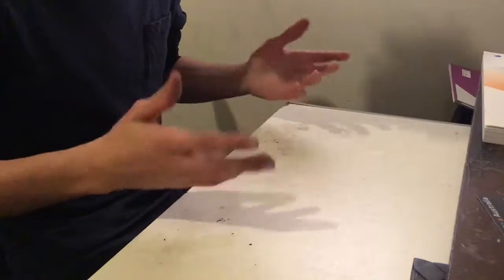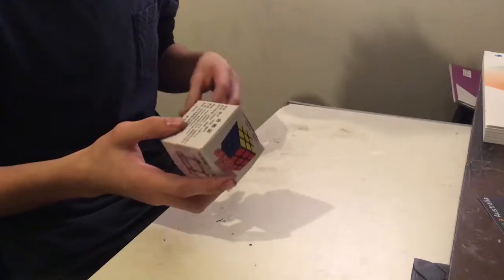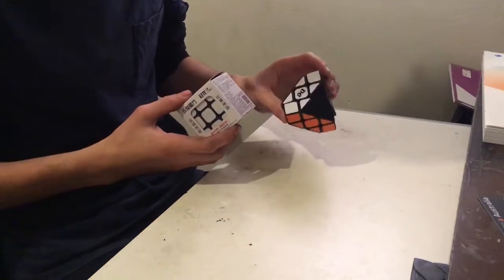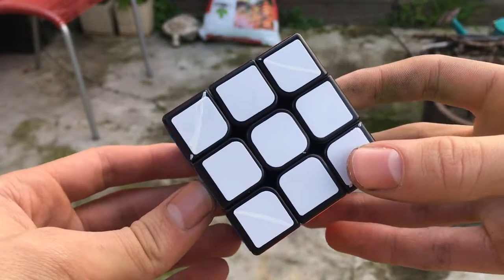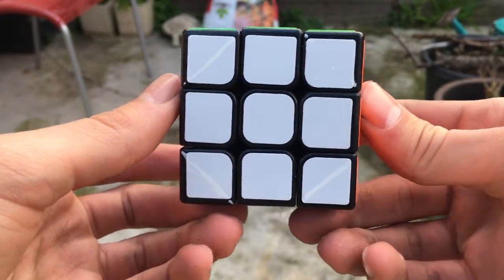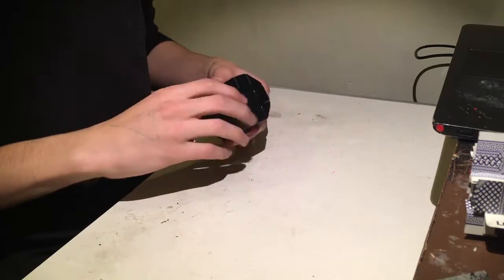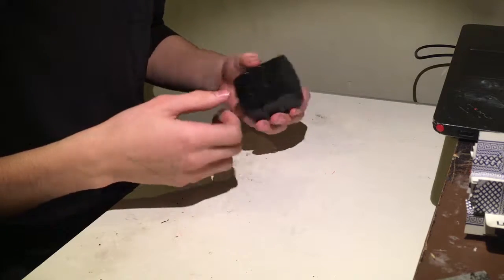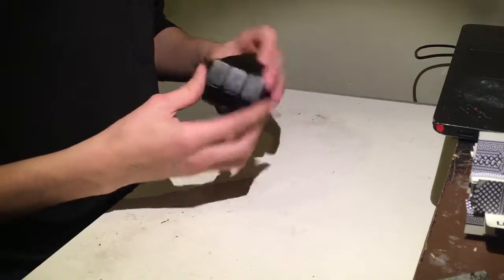3x3 Octagonal Barrel Build Video (Reupload)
The reupload is due to receiving a false music claim which I cannot dispute  due to the actual artist being inactive.